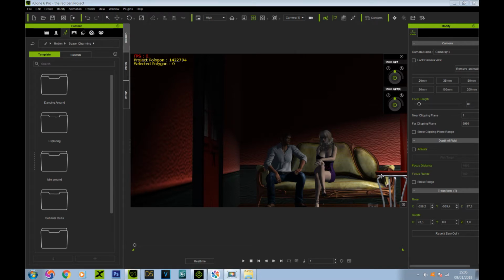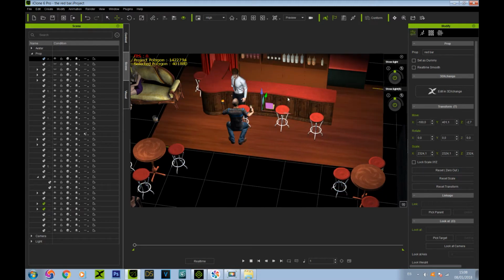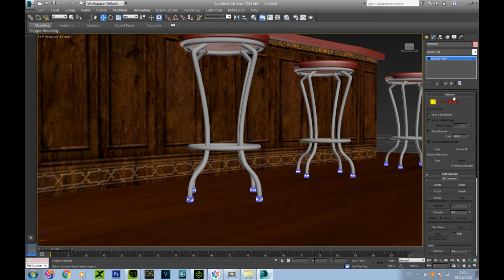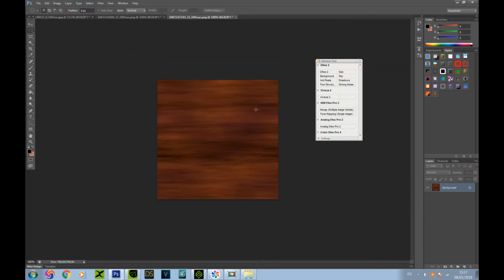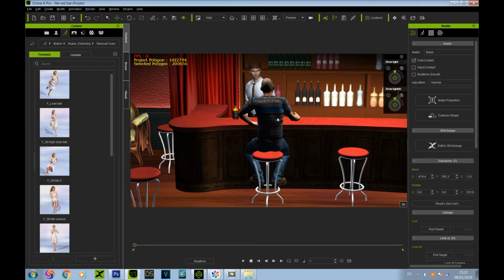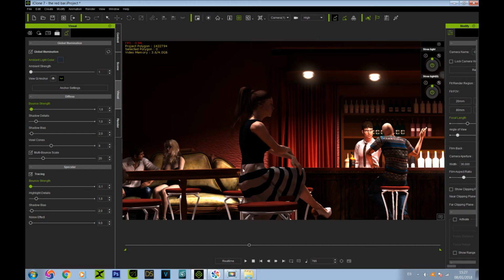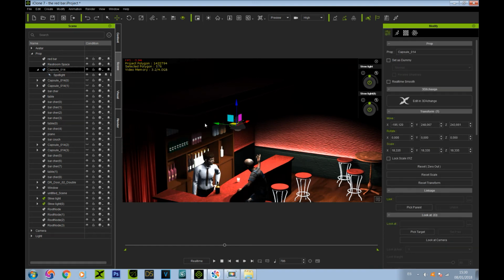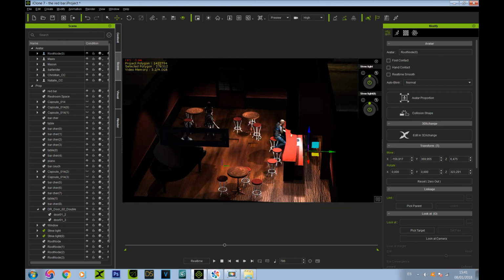The red bar | how its made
in this video i show you how i made The red bar a scenery made in iClone 6 and 7. there will be an inside view and some tips and methods that  maybe be useful to you.

want to share you work you channel or just check out my work or others work visite friends of animations or join us

Other iClone related channels or that might interes you

if you a have channel about iClone show it to me and if like it it will appear in this list

Stone Clone